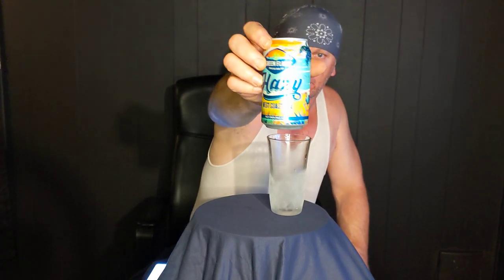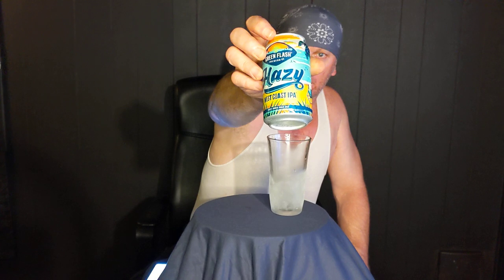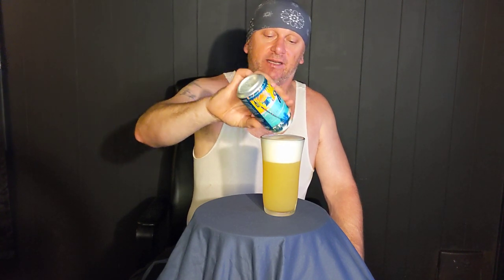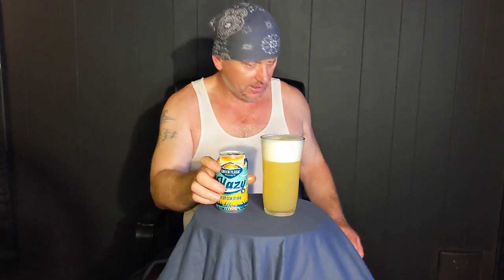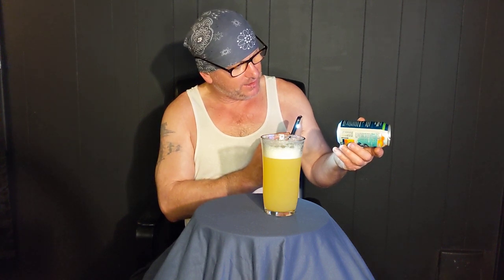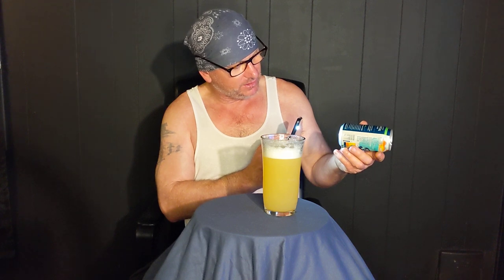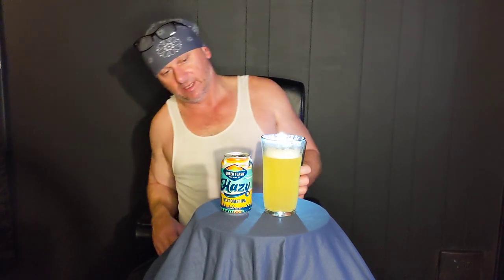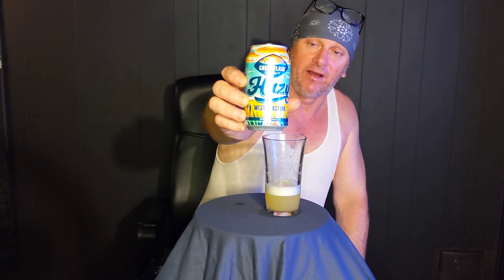Green Flash Brew Co Hazy West Coast Ipa Beer Review!